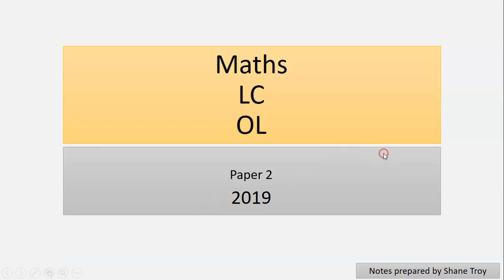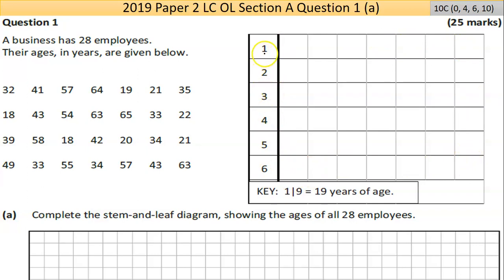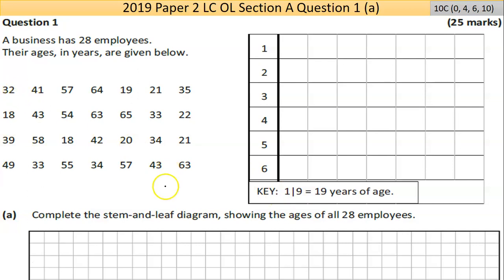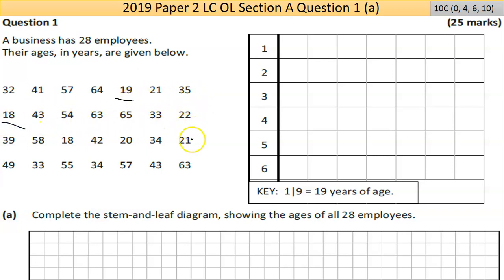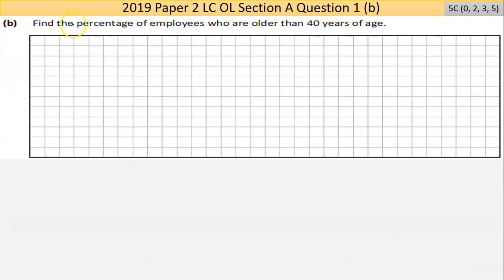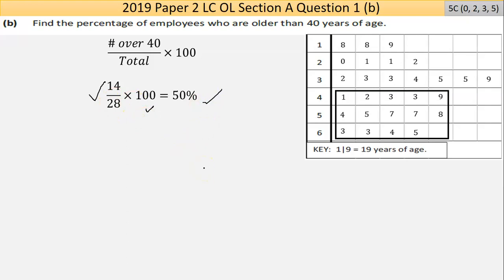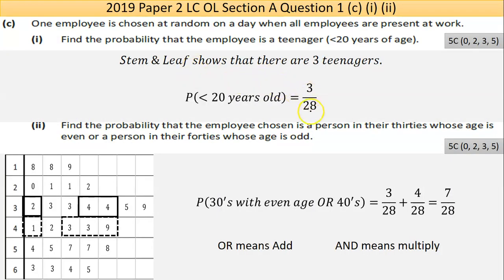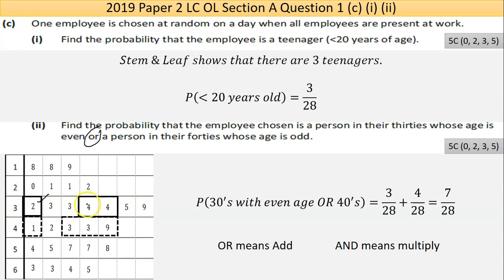Maths screencast 2019 Paper 2 LC OL Question 1